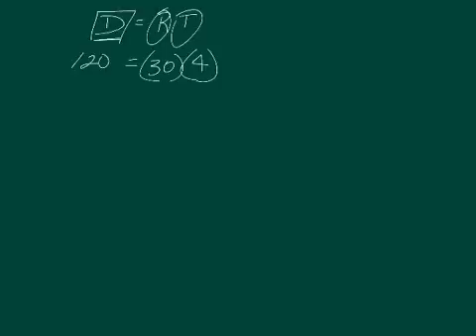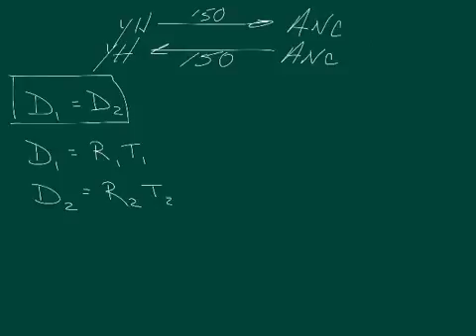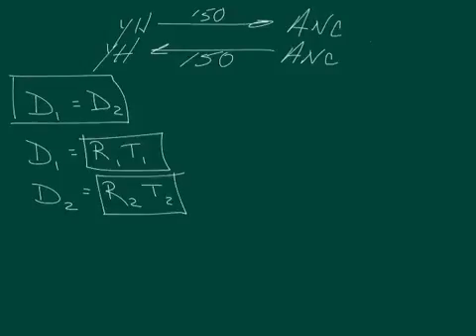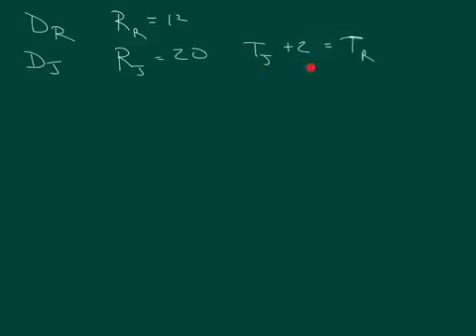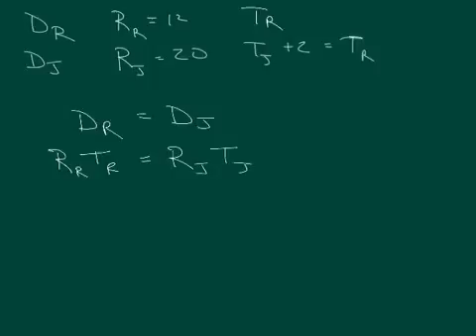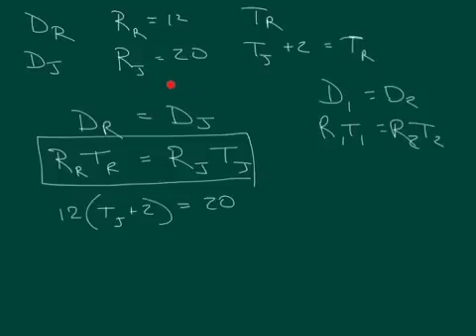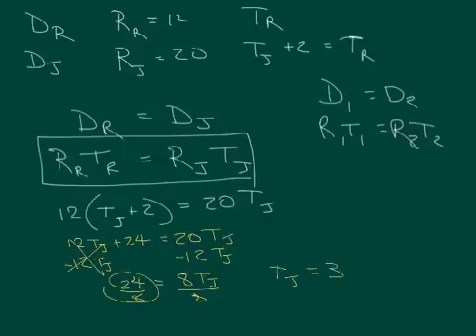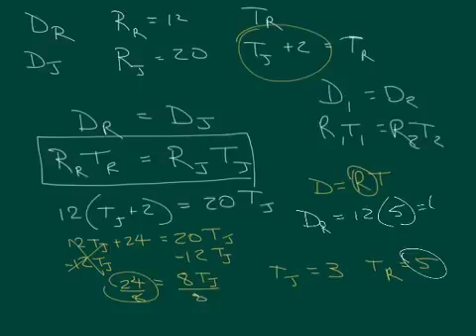L 22a algebra 2